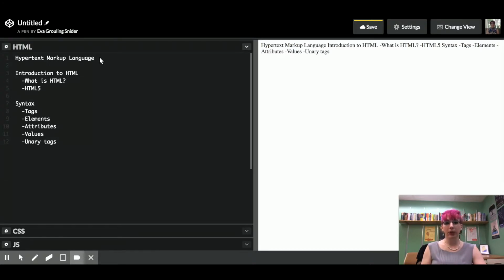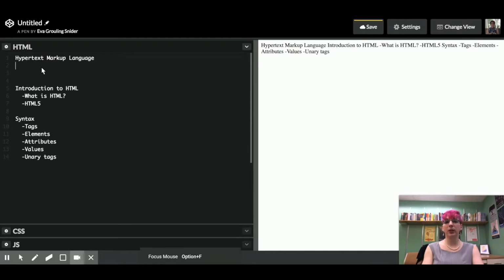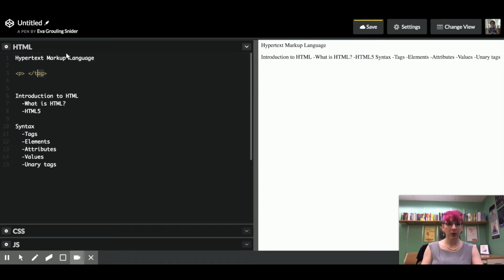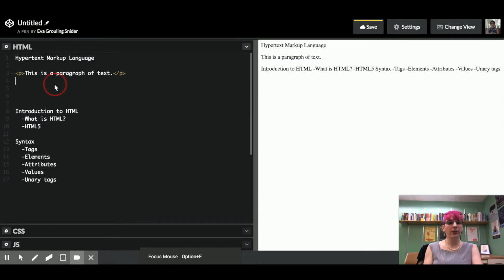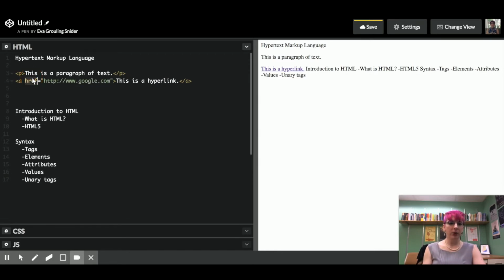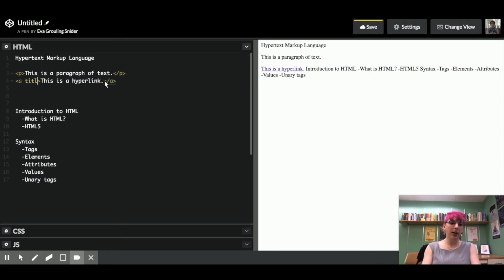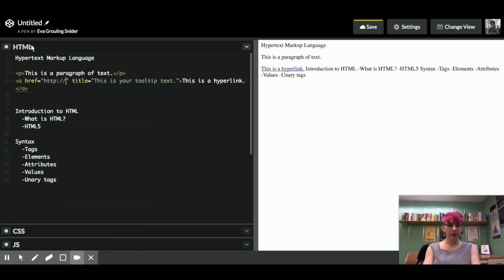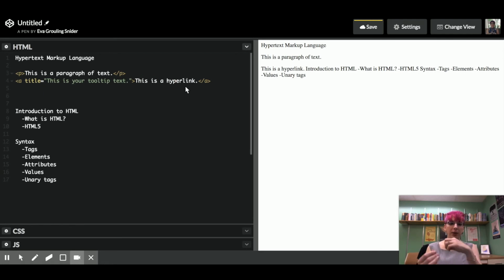learn html:intro and syntax